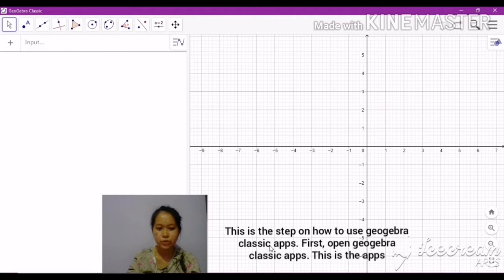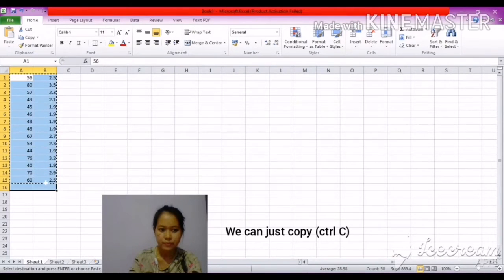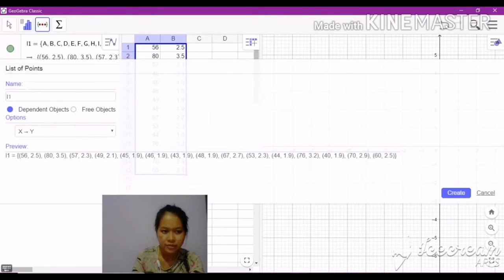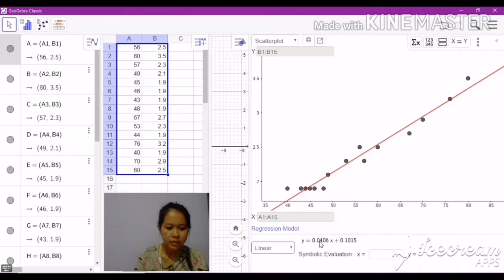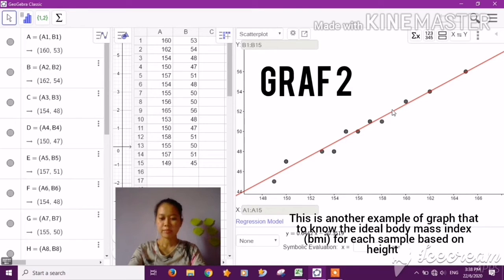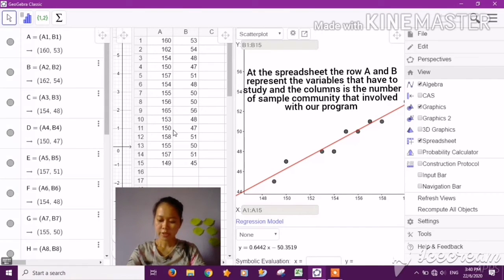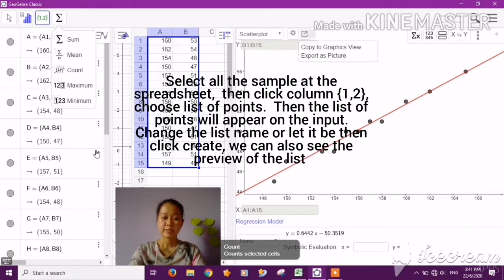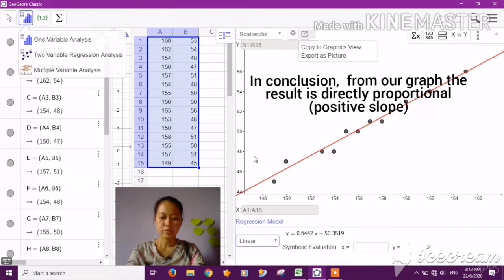Sulam project group 10 final